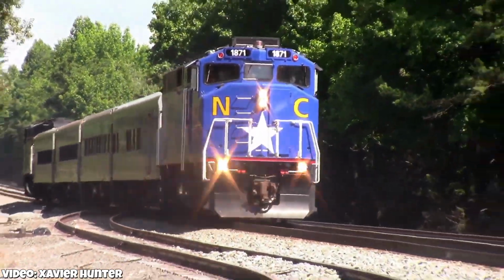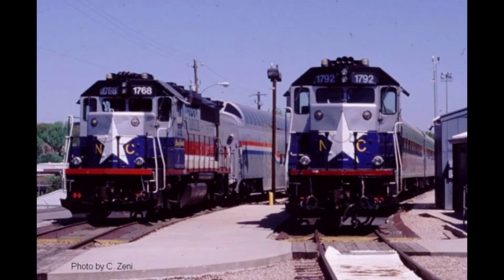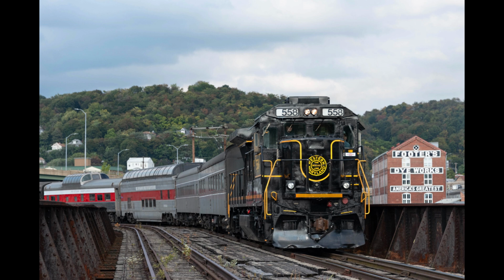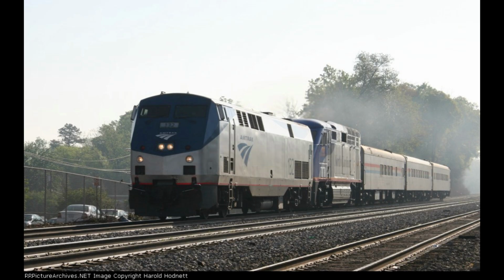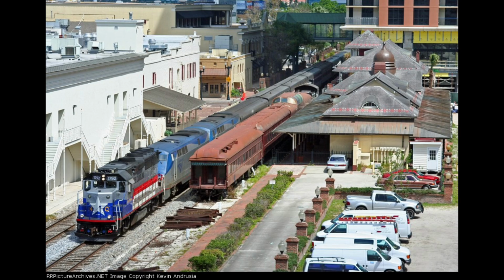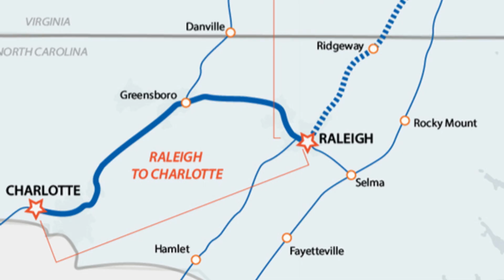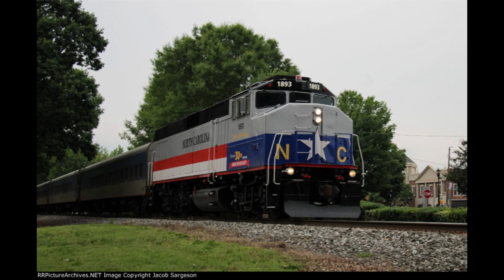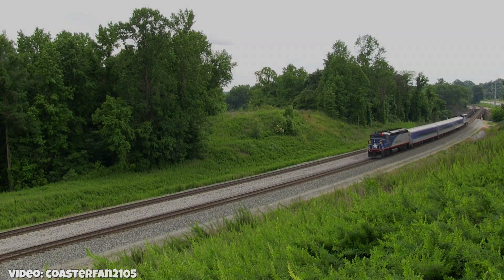the history of the amtrak peidmont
im finally back bois!

credit to all of the videos and pictures should be on the pictures and videos itself

heres the link to the amtrak peidmont passenger cars for rolling line!